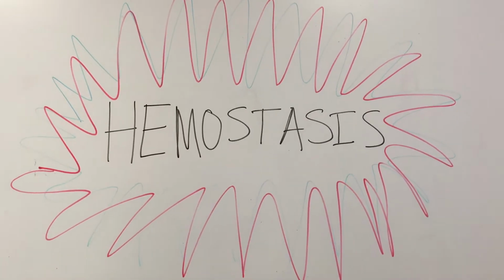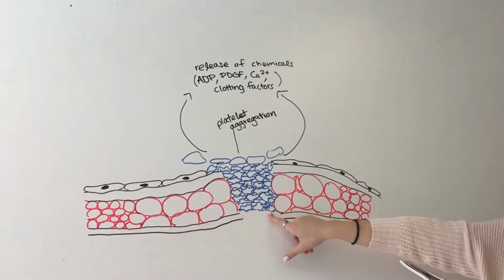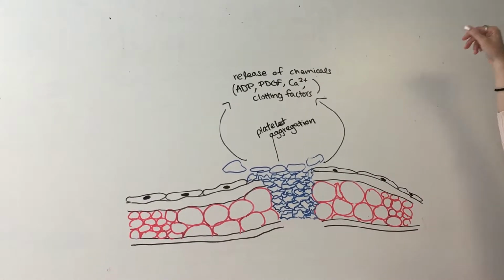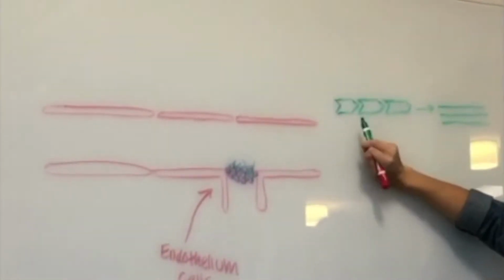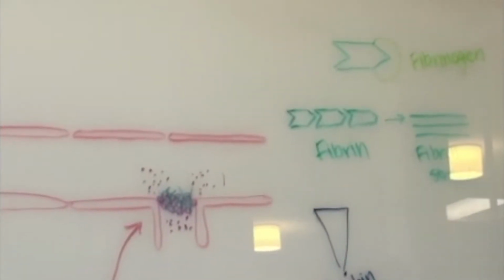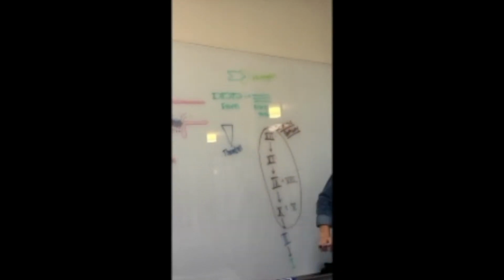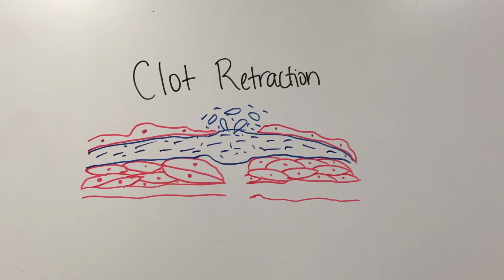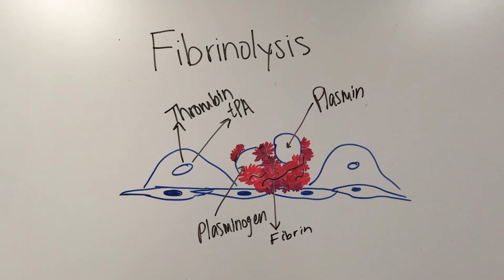A&P II Hemostasis Video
Anatomy & Physiology 306A Hemostasis Video
Created by:
Nicole Jacobson, Juli Mulholland, and Lauren Park